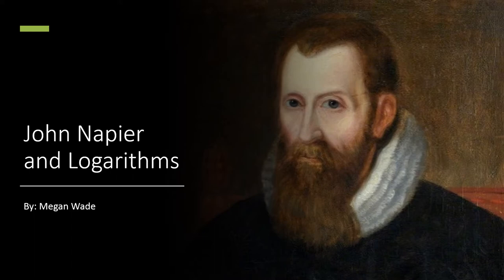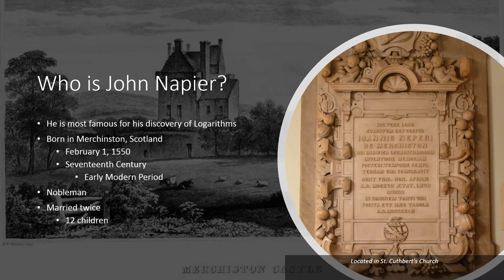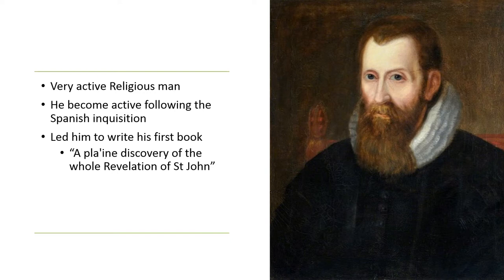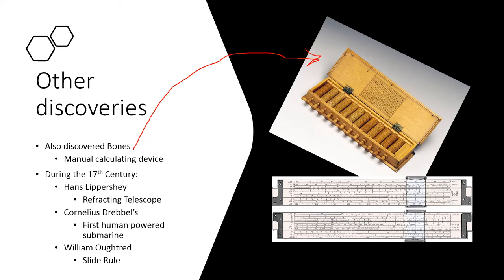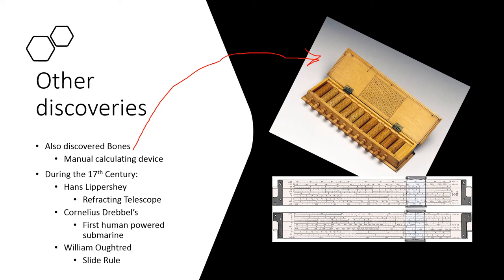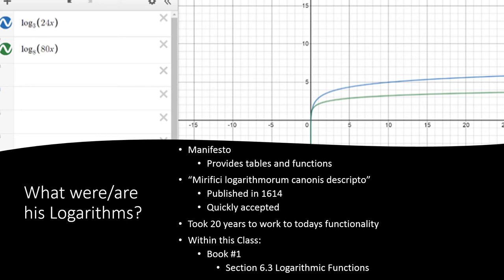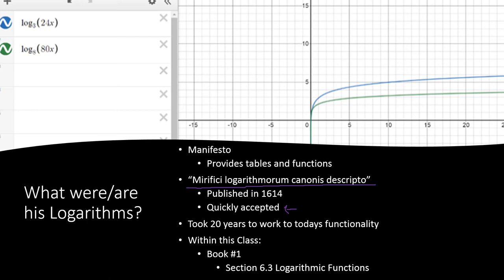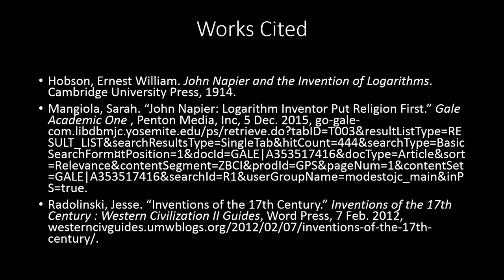John Napier Presentation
John Napier and His Logarithms